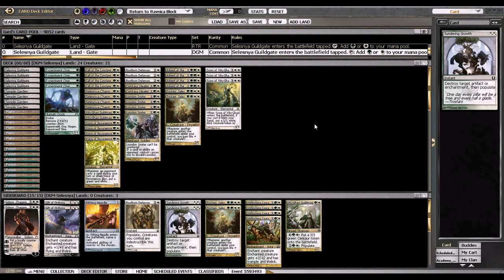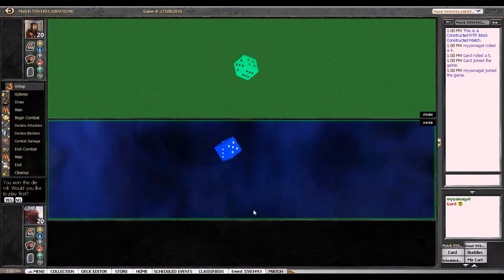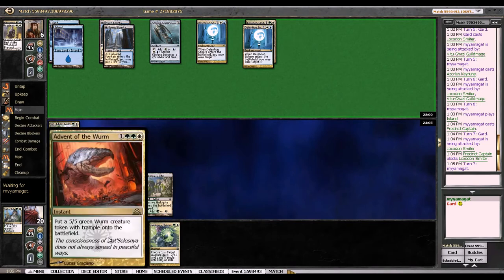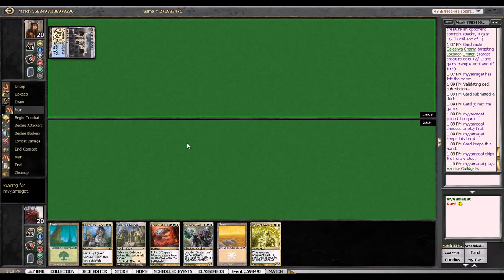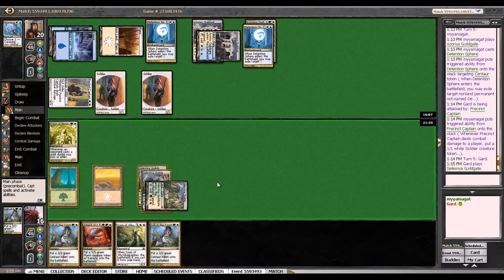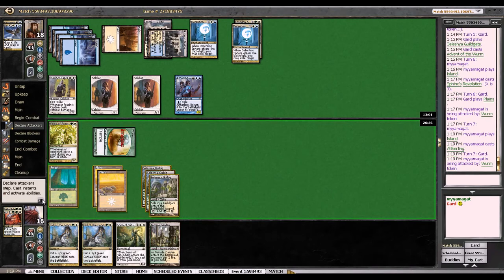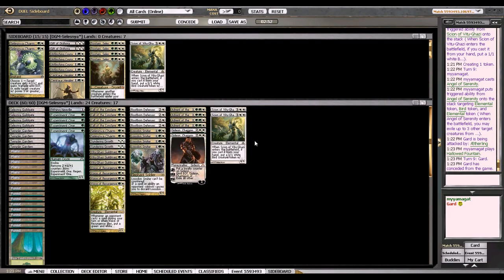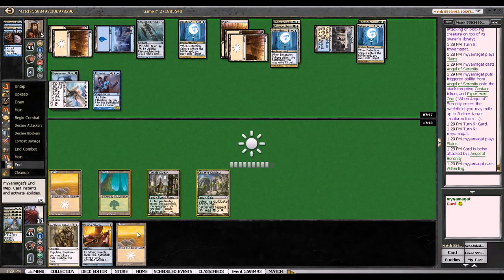Building Blocks - Intro & Round 1, RTR Block GW Tokens, 26 June 2013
You can discuss this video or watch the rest of the series on our

If you'd like to watch the rest of the series on Youtube, you can link to the playlist

Lee McLeod (Gard on Magic Online) is a student who plays both paper and online Magic. He earned a 6th-place finish at the 2011 U.S. Nationals tournament and is an avid Block Constructed player online. You can follow him on Twitter @leemcleo.